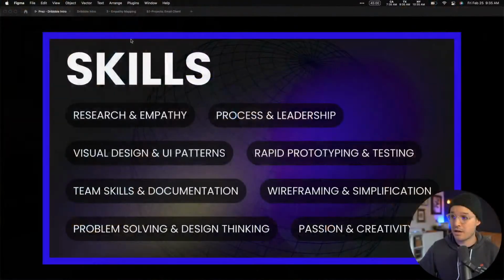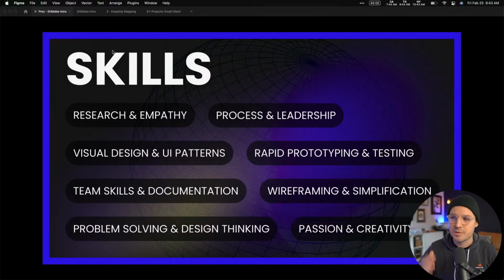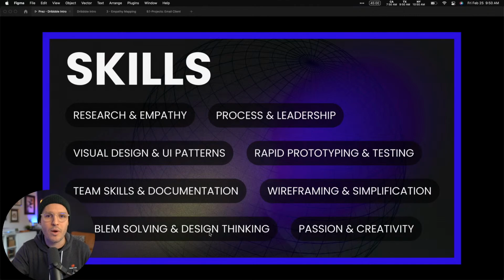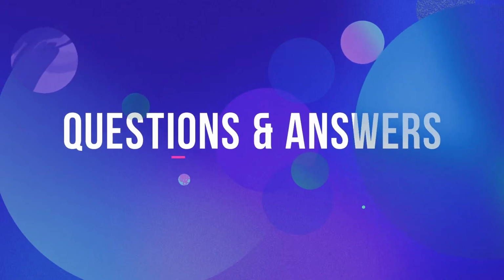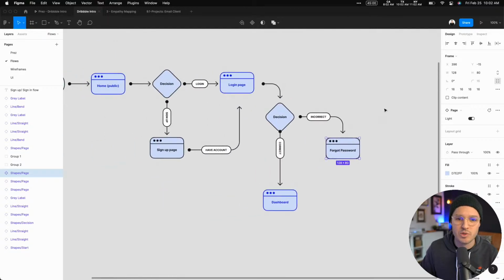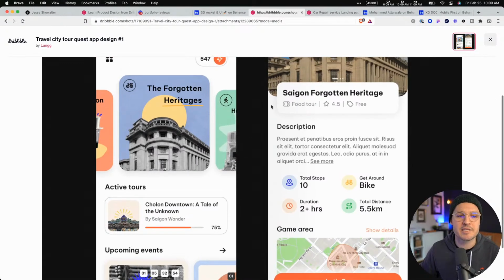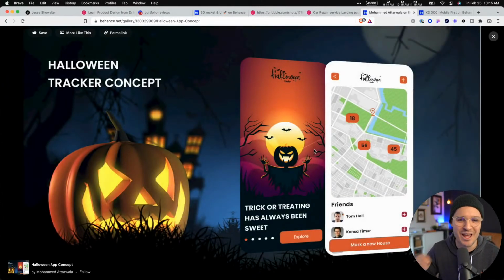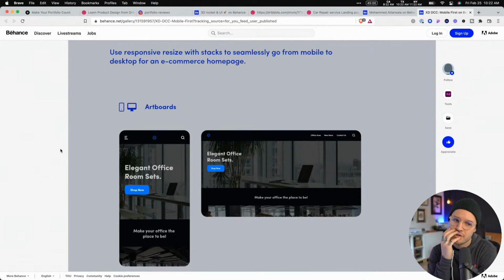Become a Product Designer in 2022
Join the Hey Creative Discord Server to participate in our monthly design challenges. Get your work featured on the channel, win prizes, and sharpen your skills.